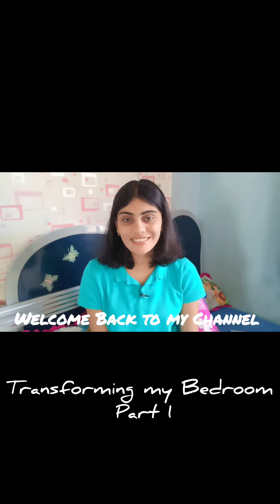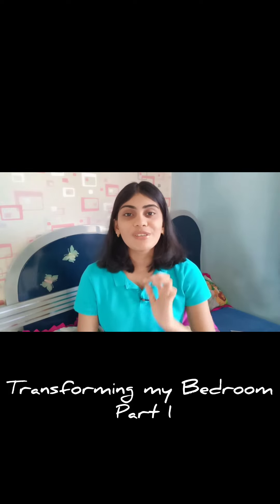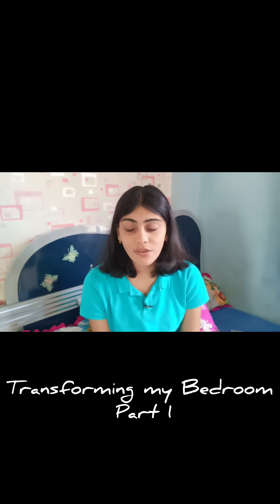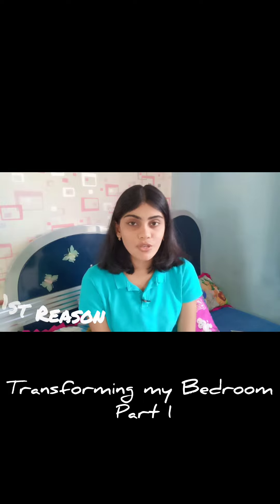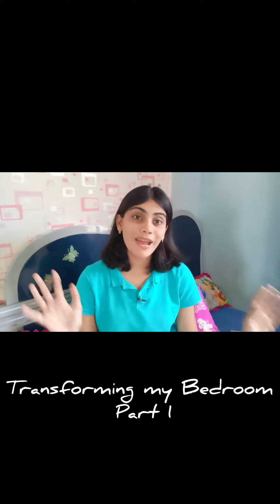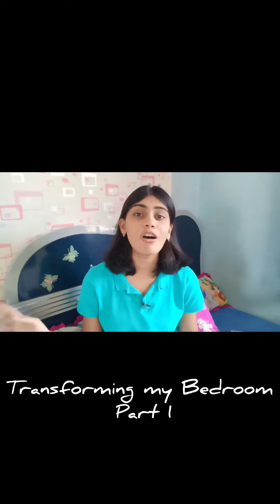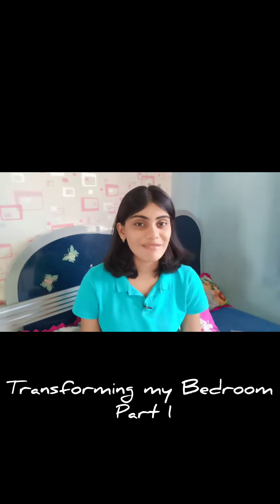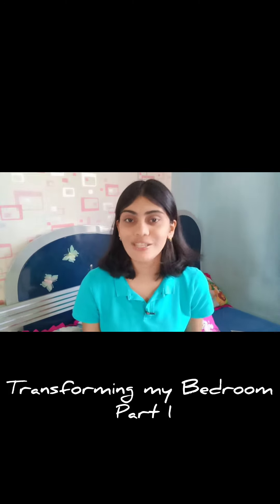Transforming my Bedroom | Part 1 of 8 | Poorva Jawale